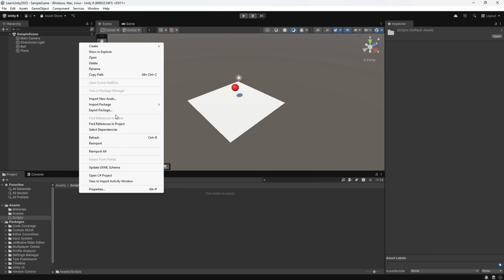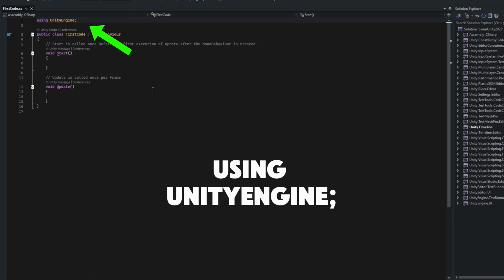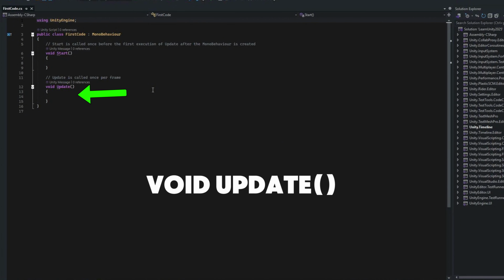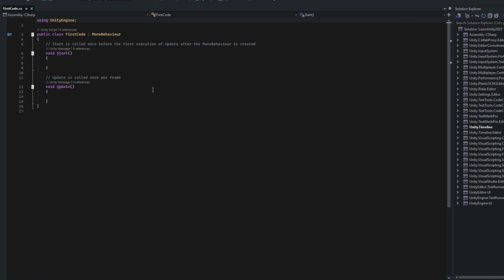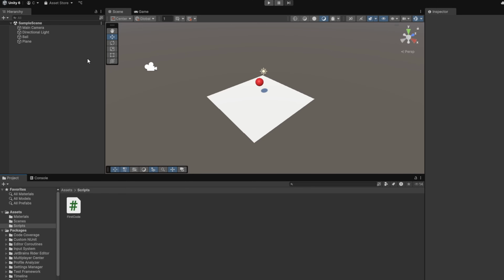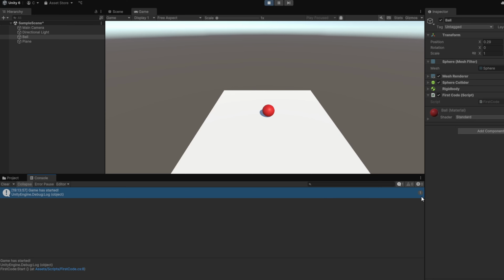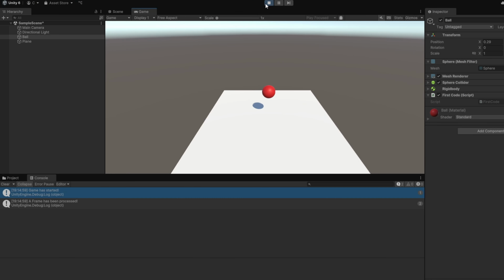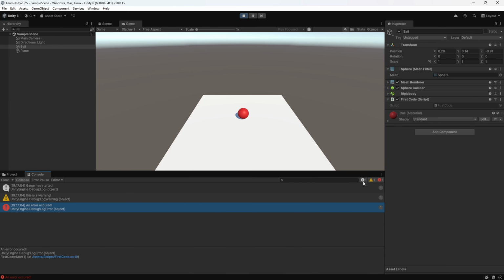UNITY C# GAME DEVELOPMENT - First Script & Using Debug.Log | 2025 Beginner Course | EP 2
learn how to write your first code in Unity and effectively use Debug.Log for tracking and debugging your game.

Chapters
00:00 - Intro
00:08 - Creating a Script
00:18 - Opening the Script Visual Studio
00:30 - Visual Studio Code Code Blocks Overview
01:00 - Using Debug.Log
01:56 - Testing Debug.Log
02:25 - Types of Debug.Log